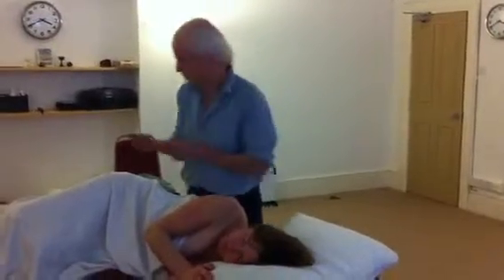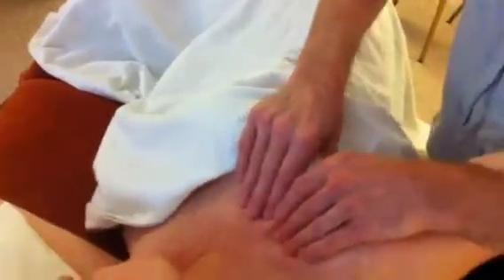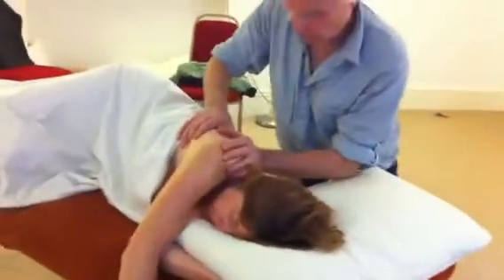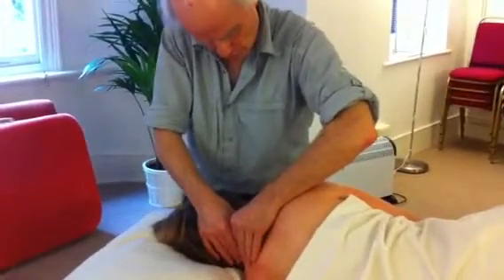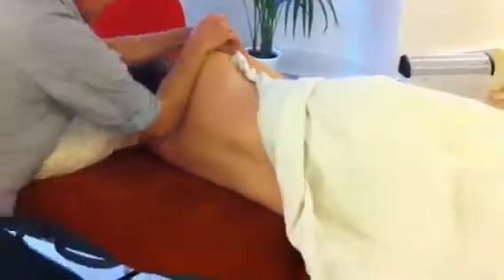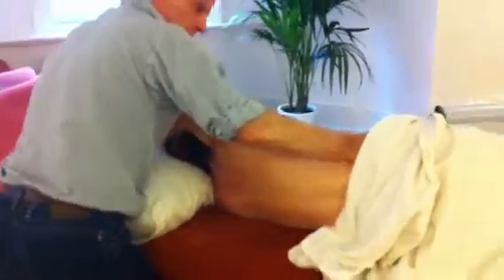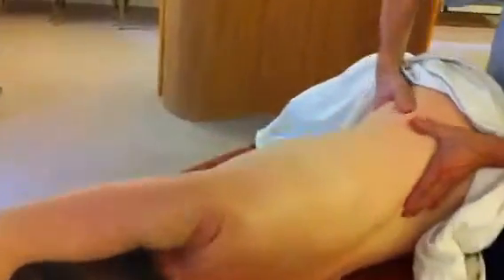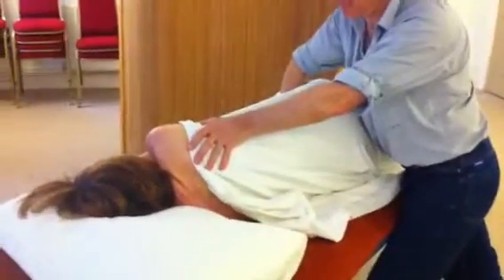Side Lying 2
Side Lying Massage with some oil